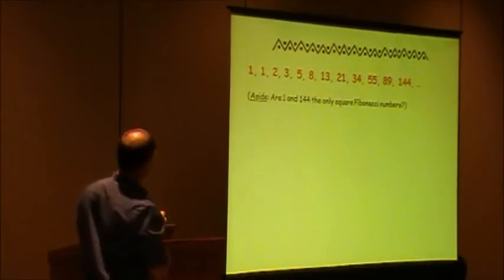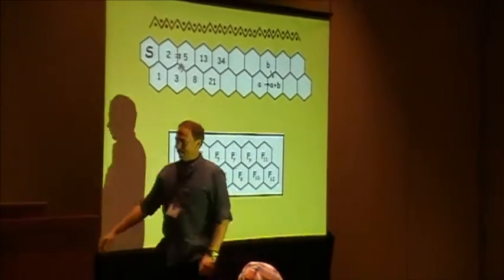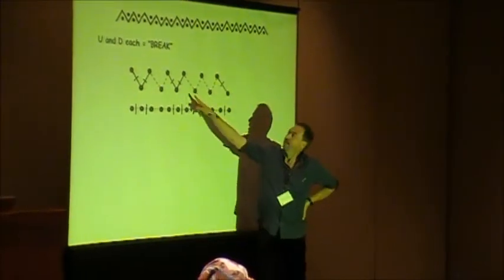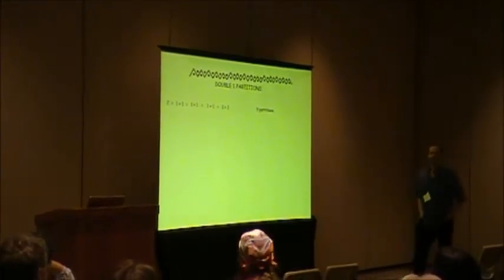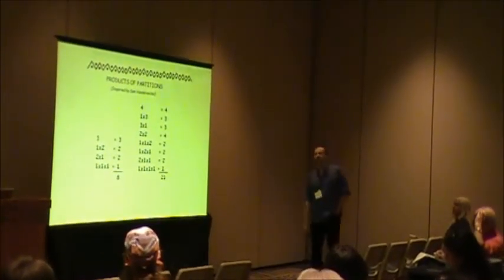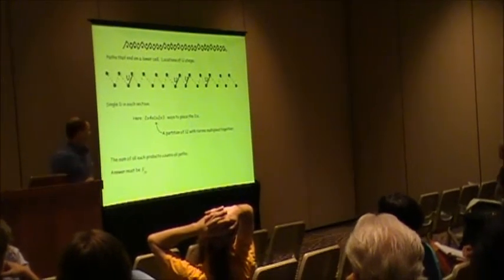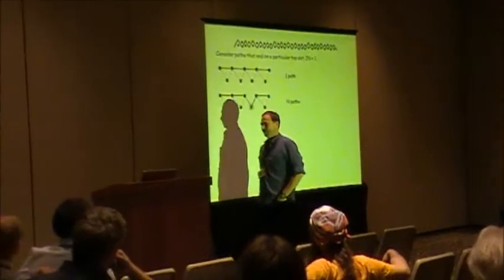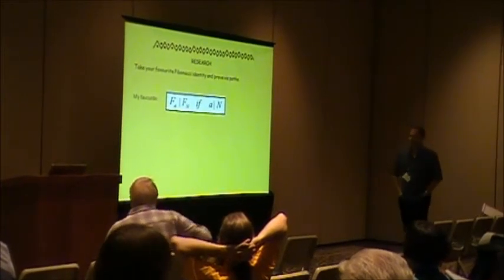Fibonacci Surprises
This was a math circle talk at the 2011 MathFest